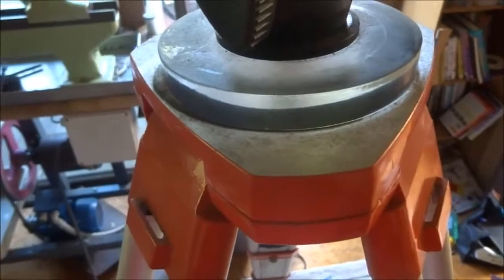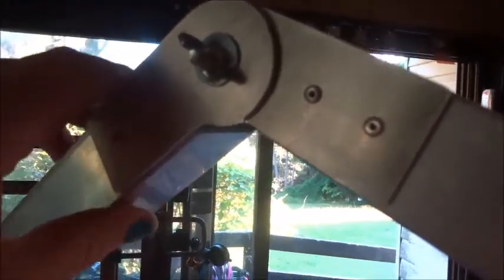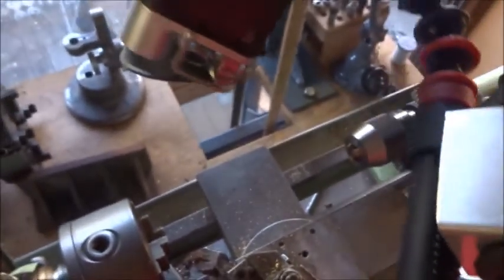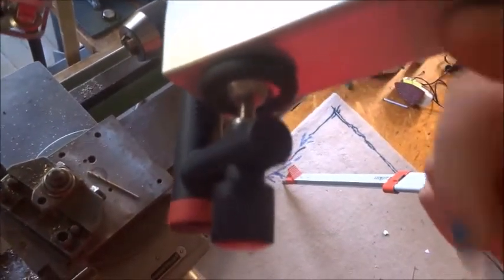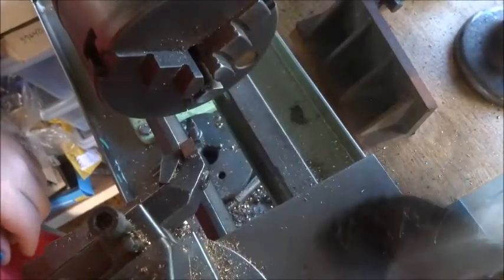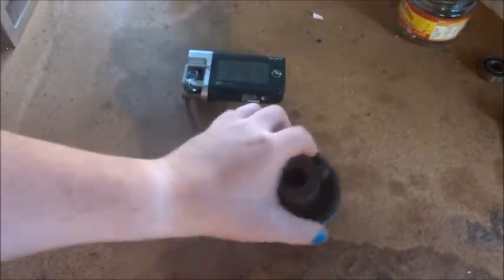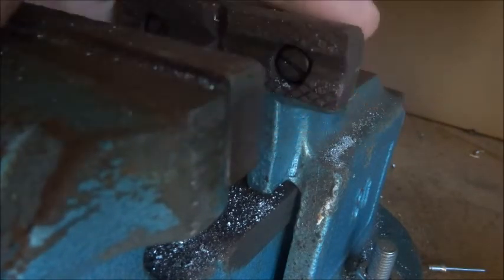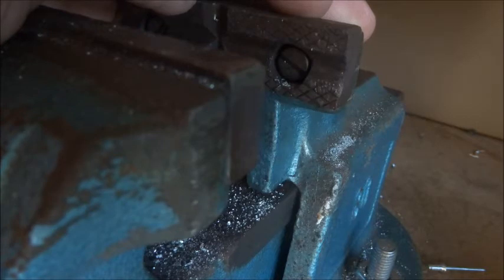My new Camera tripod rig/boom/light tower PART 2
I finish (for now) building the tripod boom Mk1 and test it out.